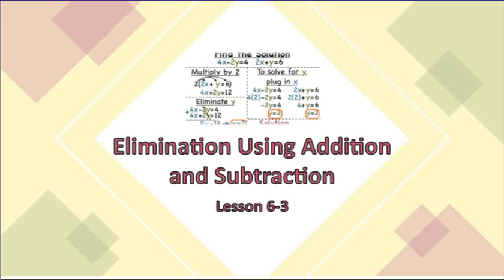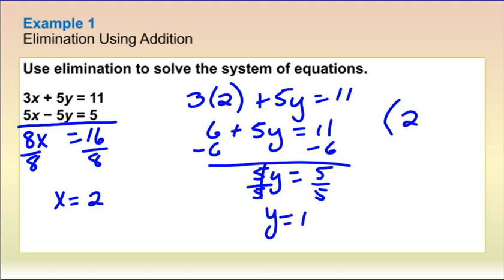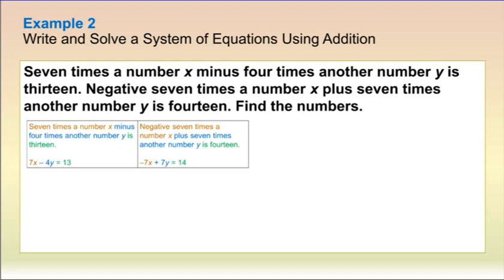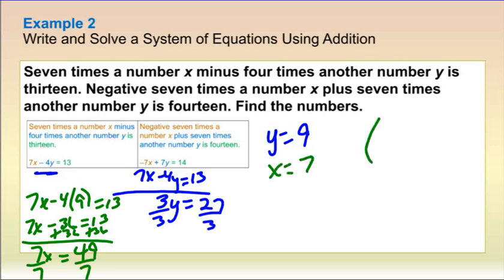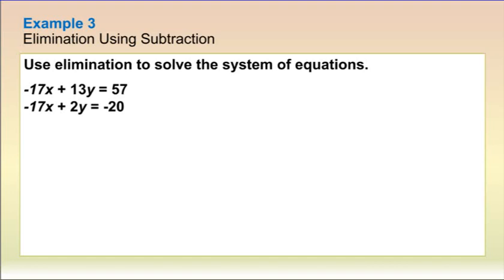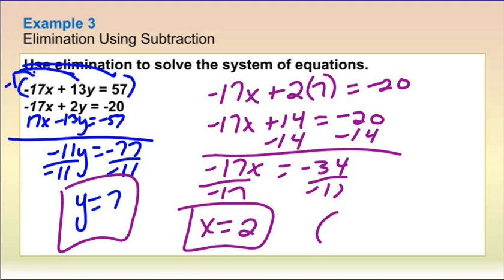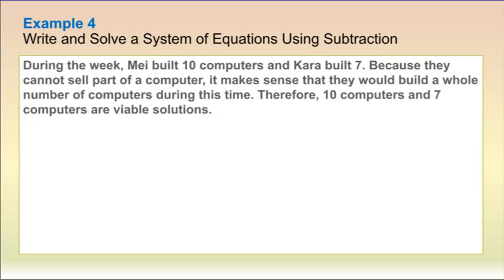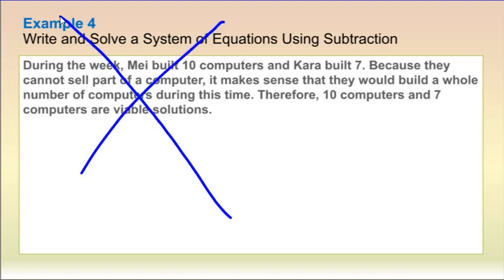Lesson 6-3 Elimination Using Addition and Subtraction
Reveal Algebra 1